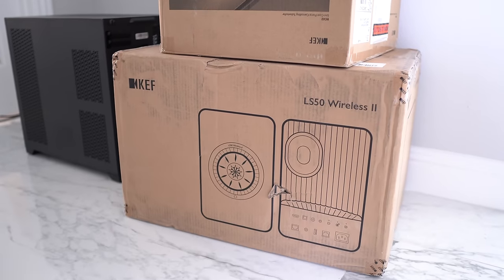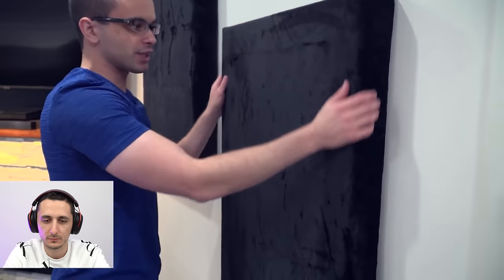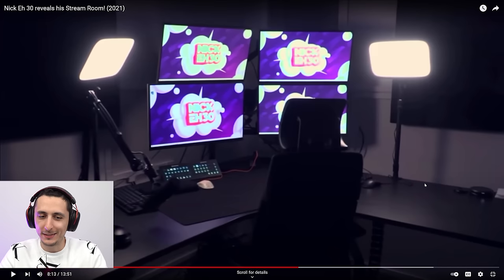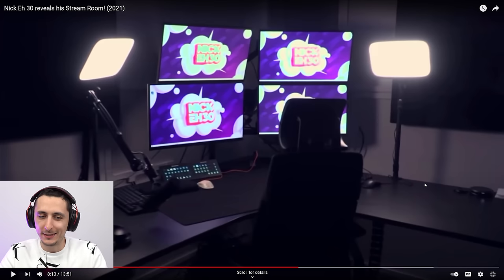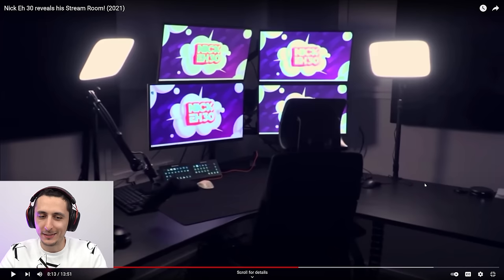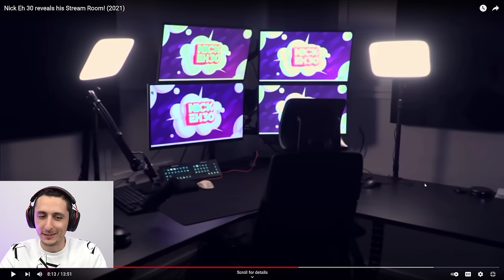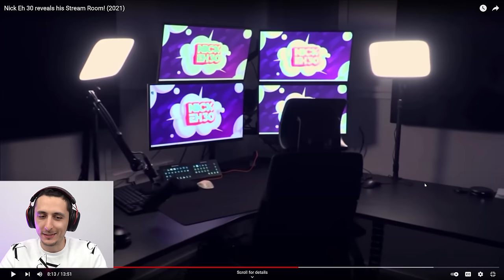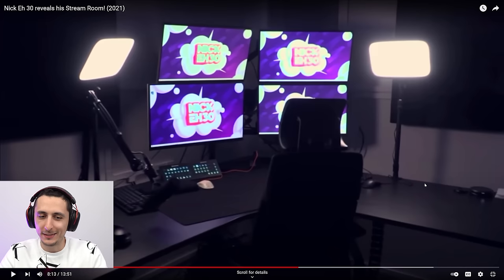Reacting to Popular Youtube/Streamer Setups ft. NickEh30, Faze Flea, itsJerian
Reacting to more popular Youtuber and Streamer setups!